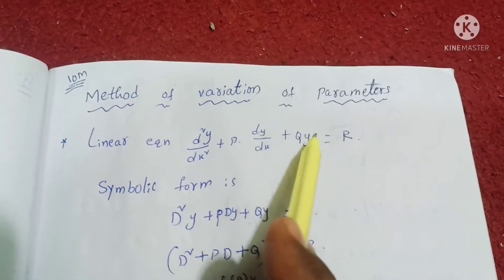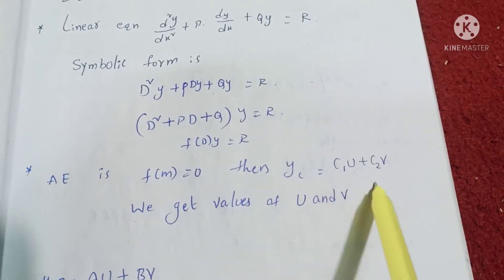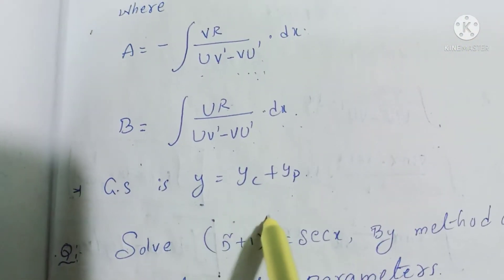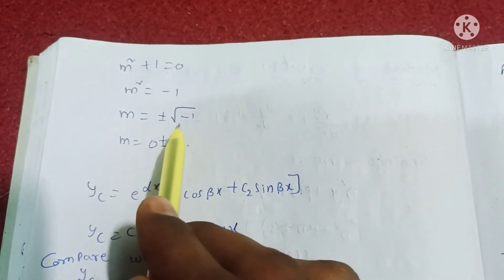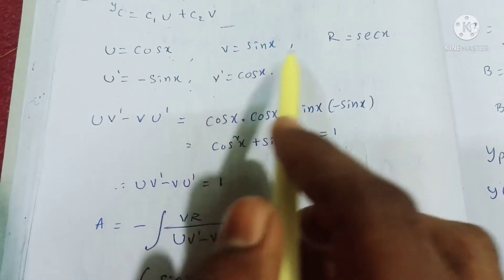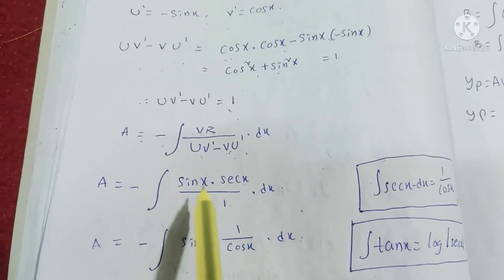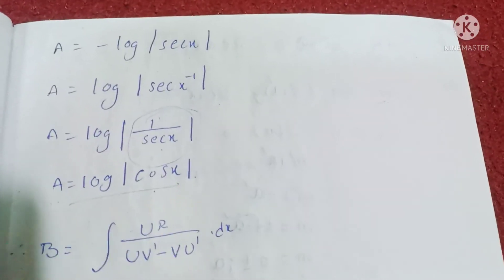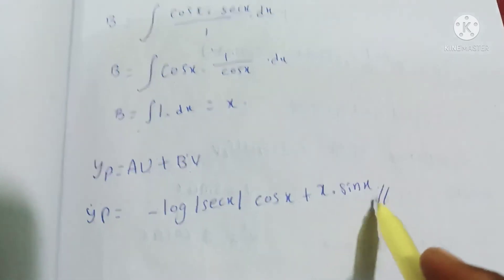Method of variation of parameters/Degree 1 st sem maths/Unit 5/problem#8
Topic: method of variation of parameters
Chapter: Higher order linear differential equations3
Unit:5
Problem:8

I am going to teach about higher order linear differential equations3 chapter in Telugu explanation

# Degree
variationsofparametersdifferentialequations examples
variation of parameters method examples#methodofvariationofparametersfor higherorder.
1st semester
B.s.c 1 st semester explanation in Telugu
# Explanation Tutorials